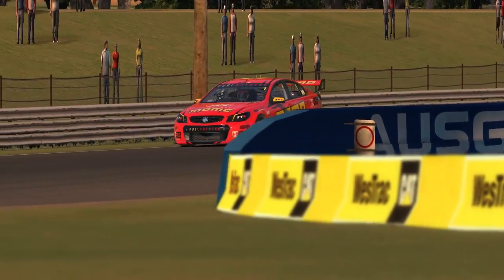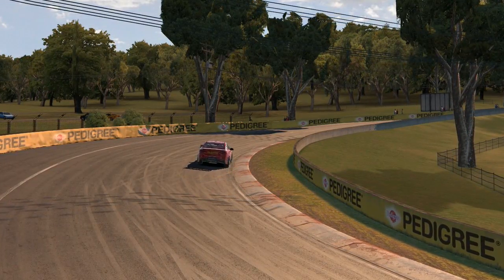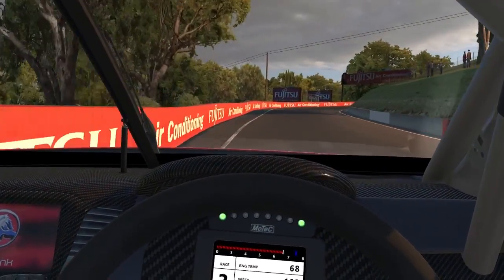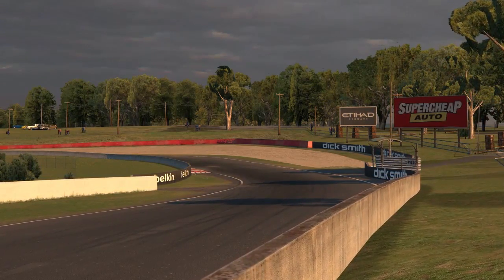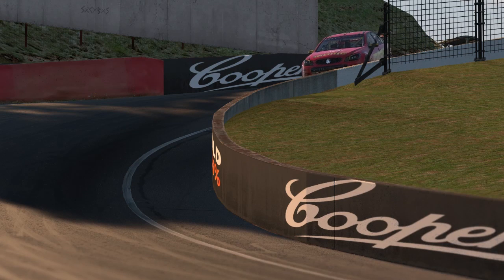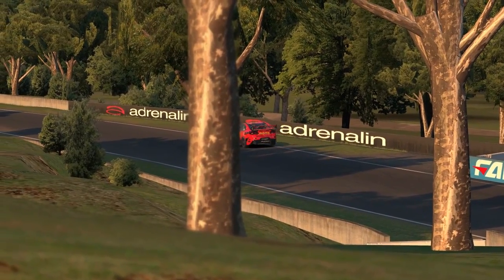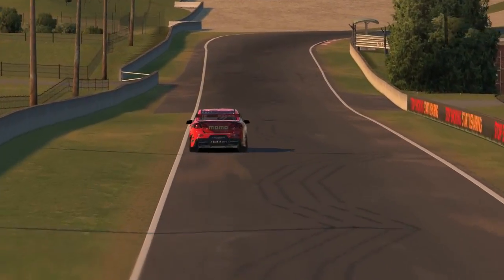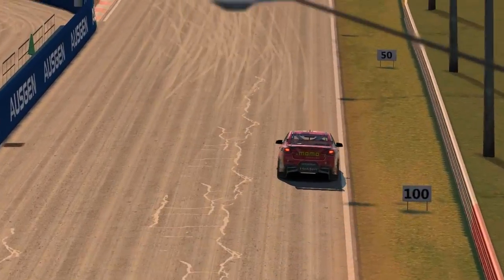Track Walk - V8SCOPS Bathurst 2017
Watch this detailed track walk of Bathhurst presented by Madison Down.